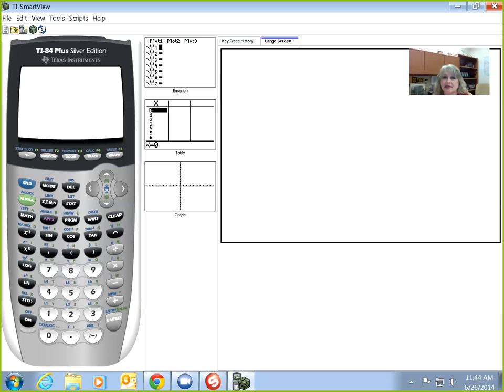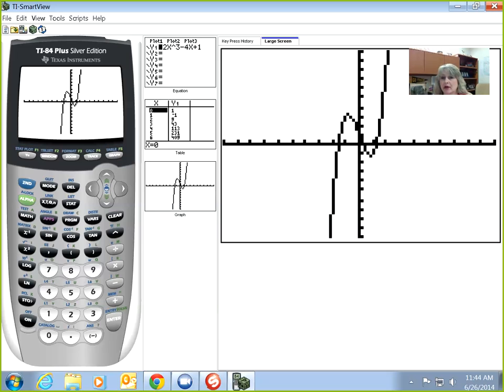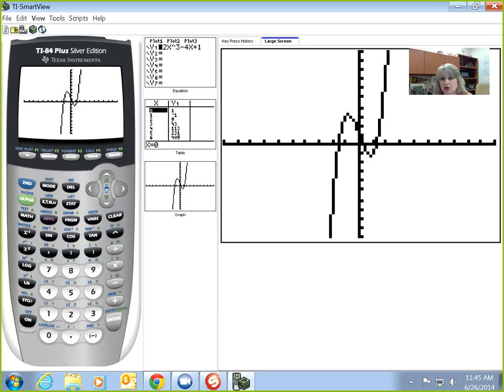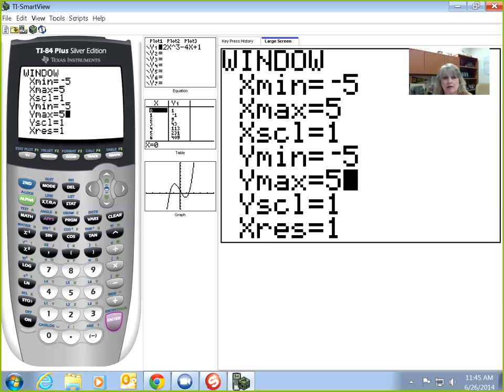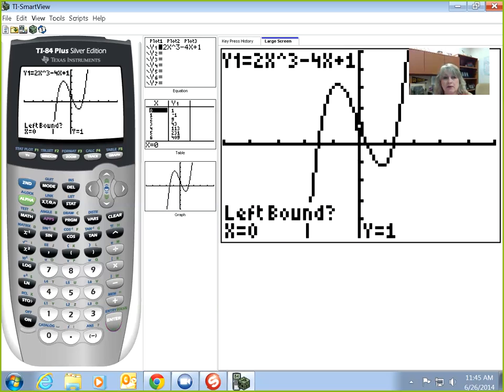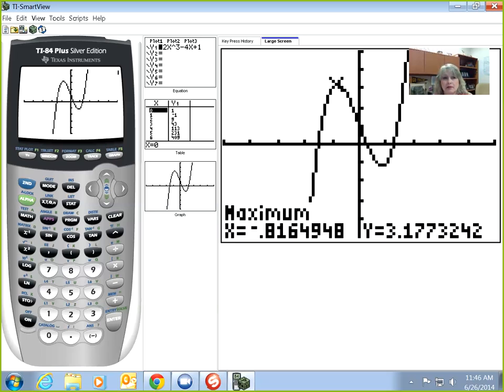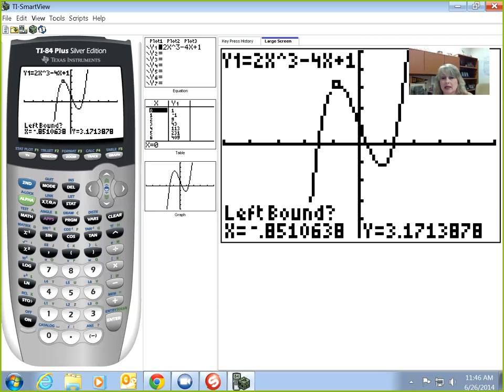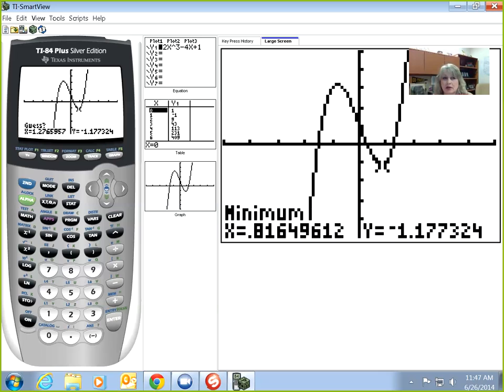Calculating Minimums and Maximums